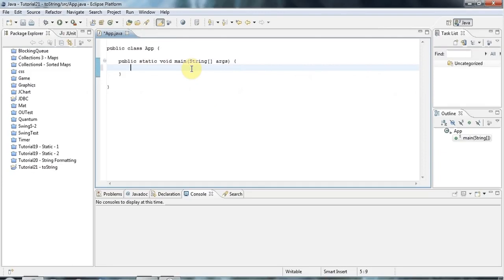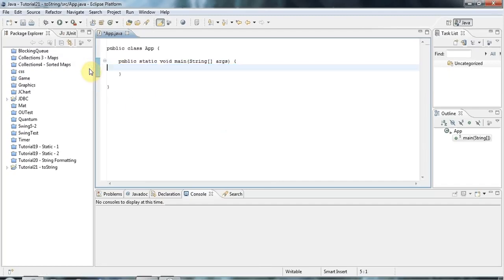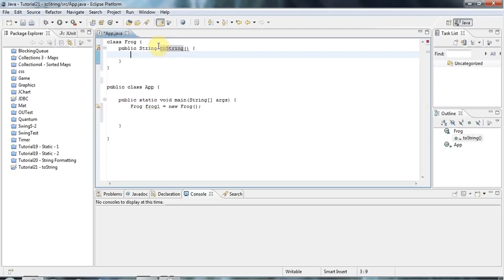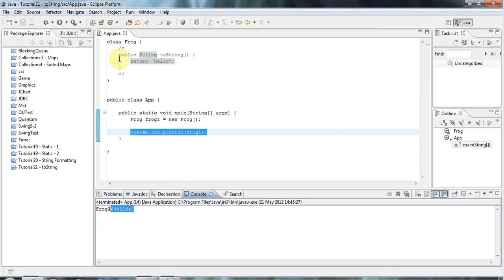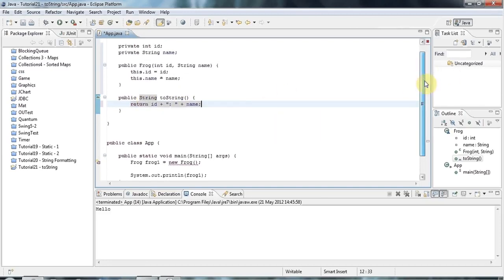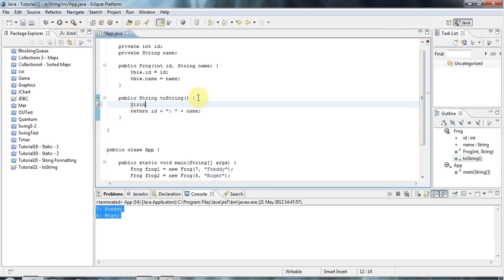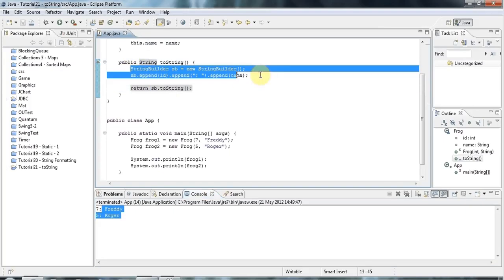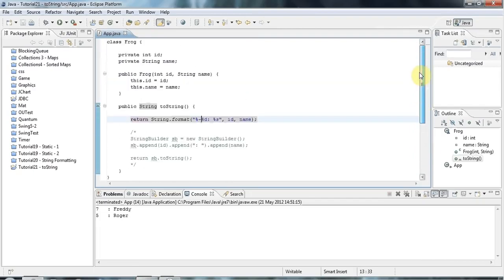Learn Java Tutorial for Beginners, Part 21 toString and the Object class. Methods in Java.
This is a tutorial on the important toString() method in Java, which allows you to create a text representation of your object. Highly useful for debugging and much used in the Swing framework for example.